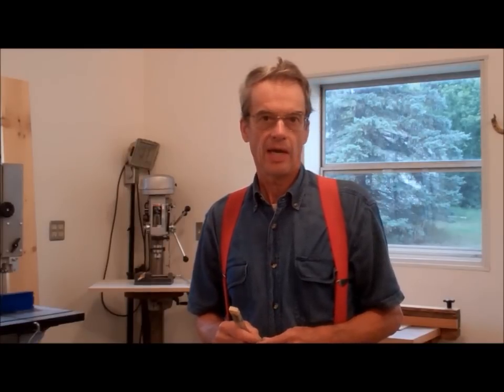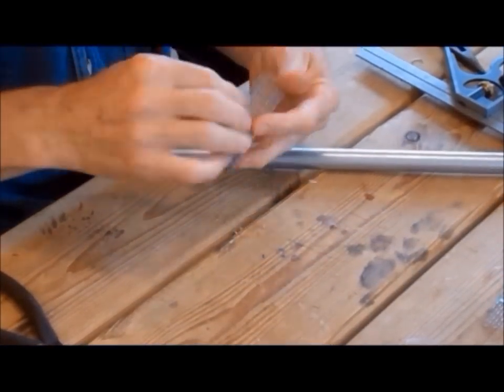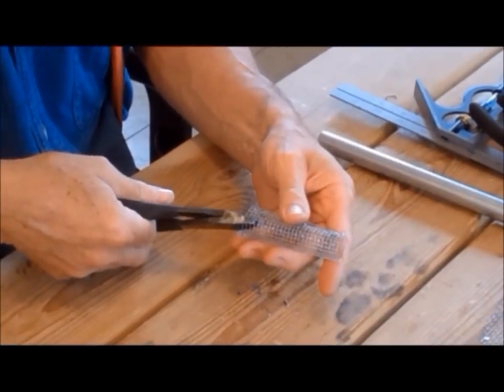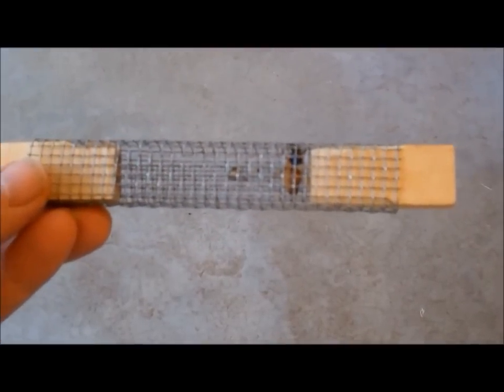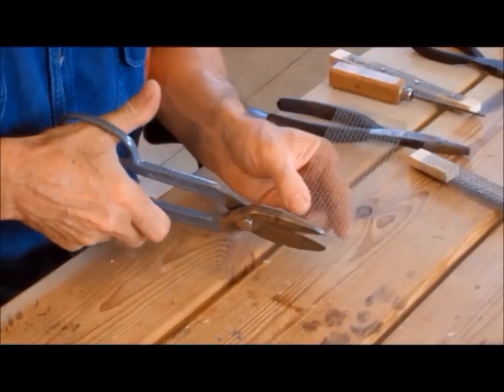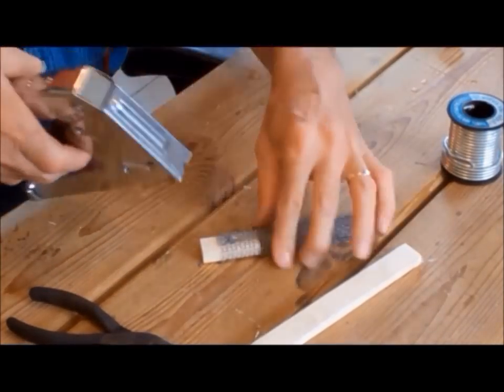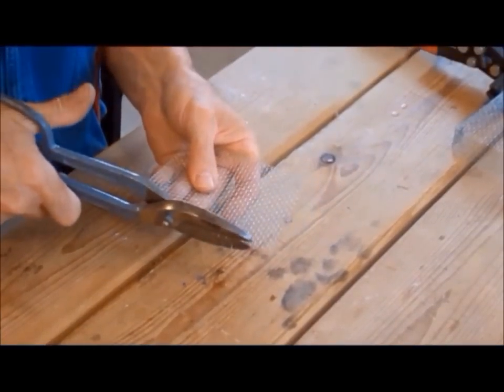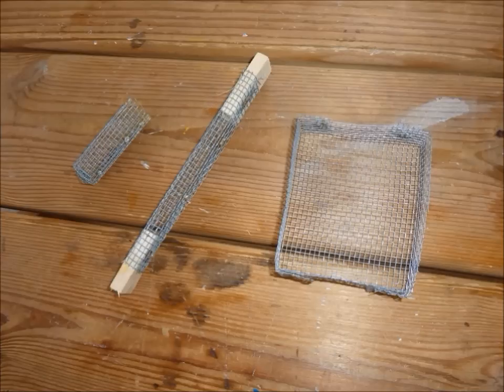Three ten minute projects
An instructional video on how to make three different types of queens cages used in beekeeping.